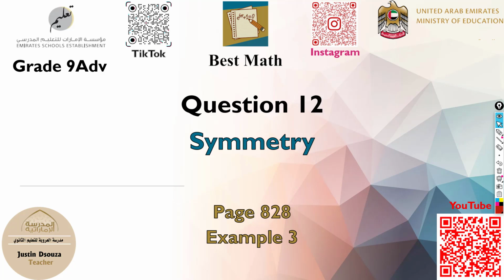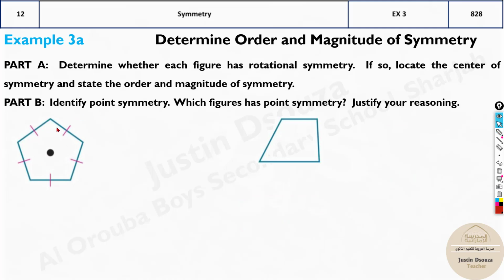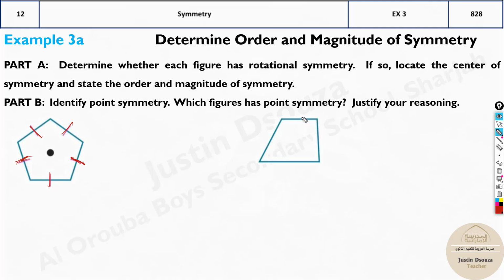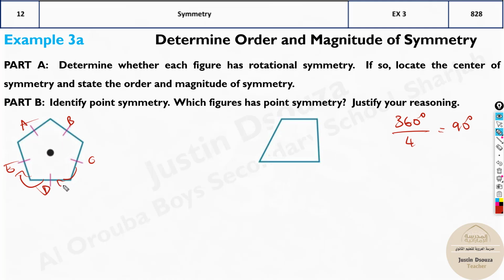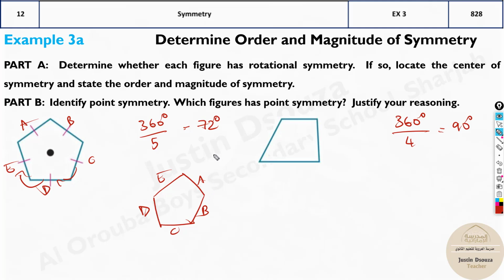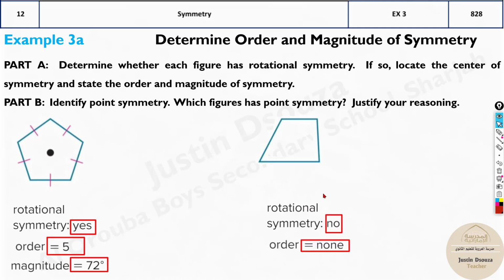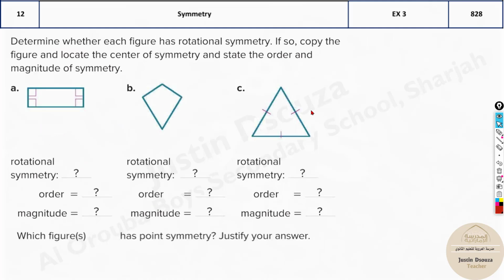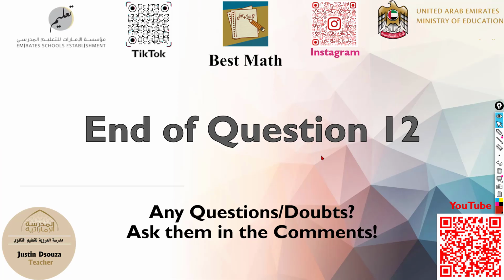Symmetry | Q12 P1 | 9A | EoT3